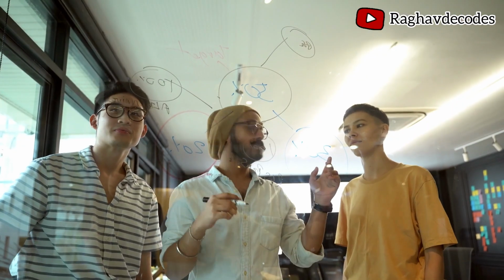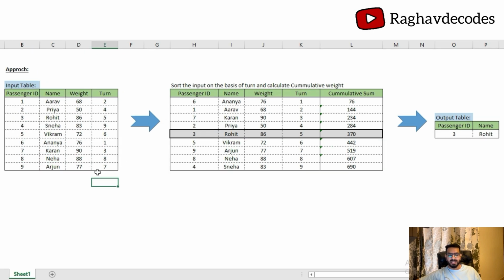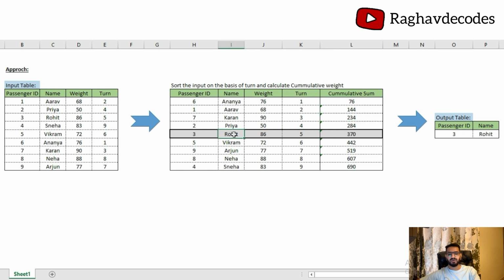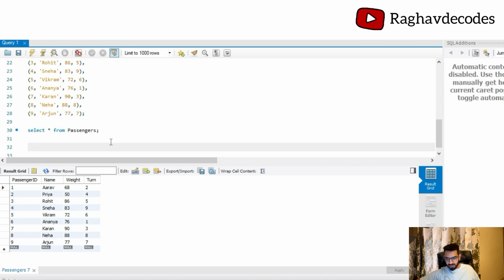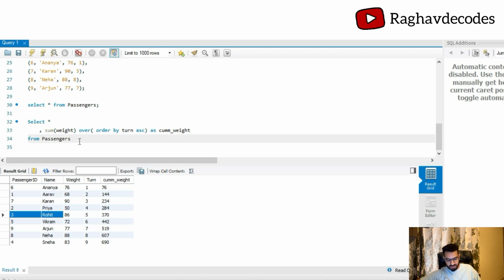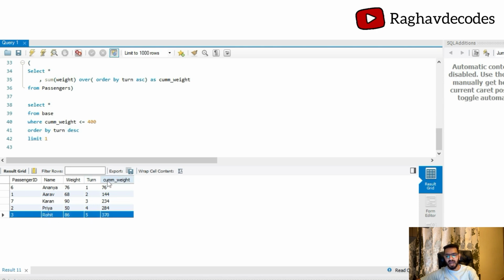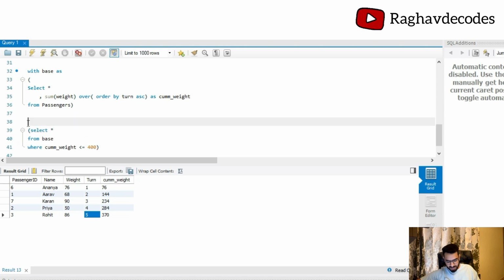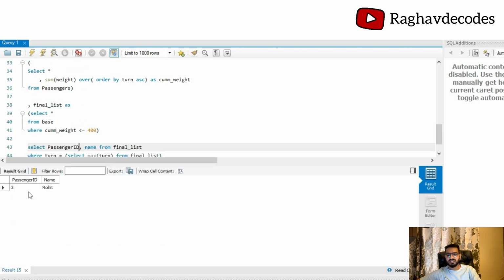Leetcode Question | Max Weight in a Bus | Interview Question | SQL Tutorial | Raghav Decodes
I'm Raghav Bakshi, a seasoned Business Analyst with a passion for transforming data into actionable insights. With experience at leading Indian tech startups like Swiggy, Meesho, and MathCo, l've navigated the dynamic landscape of the industry, transitioning from a nontechnical background to a technical role after completing my Master's in Economics.

CREATE TABLE Passengers (
    PassengerID INT PRIMARY KEY,
    Name VARCHAR(50),
    Weight INT,
    Turn INT

INSERT INTO Passengers (PassengerID, Name, Weight, Turn) VALUES
(1, 'Aarav', 68, 2),
(2, 'Priya', 50, 4),
(3, 'Rohit', 86, 5),
(4, 'Sneha', 83, 9),
(5, 'Vikram', 72, 6),
(6, 'Ananya', 76, 1),
(7, 'Karan', 90, 3),
(8, 'Neha', 88, 8),
(9, 'Arjun', 77, 7);

Chapters:
00:00 Intro
00:12 Problem Statement
00:42 Explanation
03:38 Code Implementation
06:39 Approach 2
08:42 Conclusion